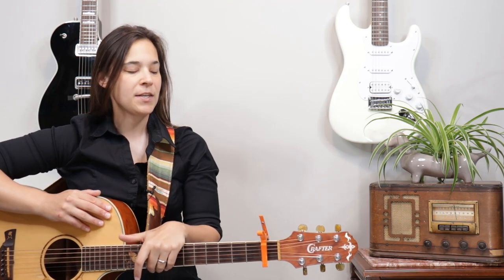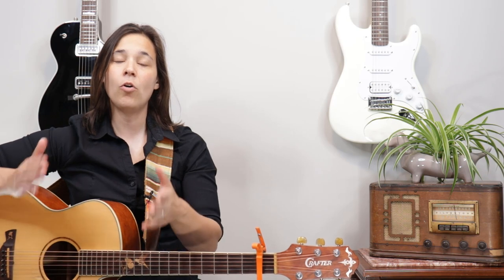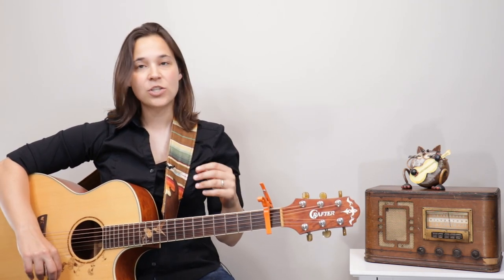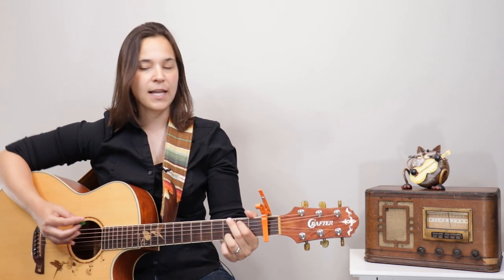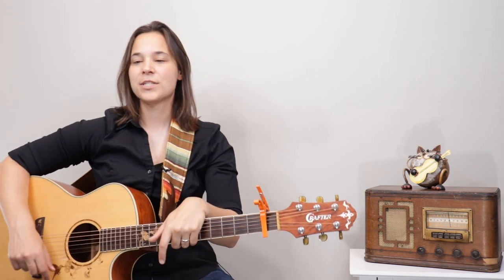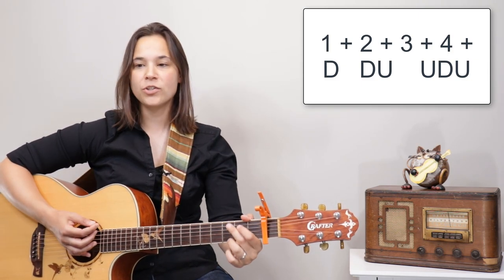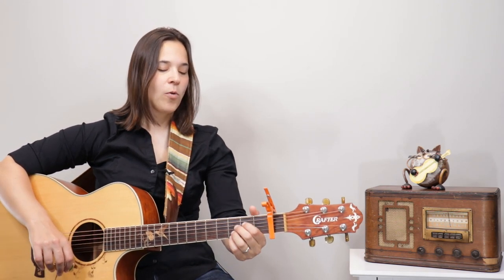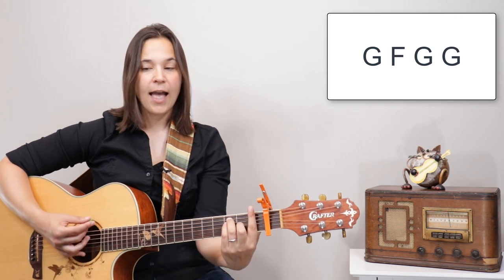Rambling Man Acoustic Guitar Lesson - Easier Guitar Lesson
Rambling Man Acoustic Guitar Lesson – ✅ Check out Lauren's beginner guitar system

Welcome to my guitar lesson on how to play Rambling Man by The Allman Brothers. This is a great song that pretty easy for beginner guitar players to play. We will be talking about two different rhythms for this guitar lesson. The first is a syncopated strumming pattern and the second is more of a straight beat. The chords in general are fairly easy.

Ramblin Man Guitar Lesson Chapters:

0:00 - Intro & Background
1:18 - Rambling Man Guitar Intro
2:27 - Rambling Man Chorus Chords
3:17 - Strumming Pattern 1
4:09 - Rambling Man Verse Chords
4:57 - Strumming Pattern 2
6:55 - Rambling Man Solo
7:58 - Rambling Man Outro

Lauren :)